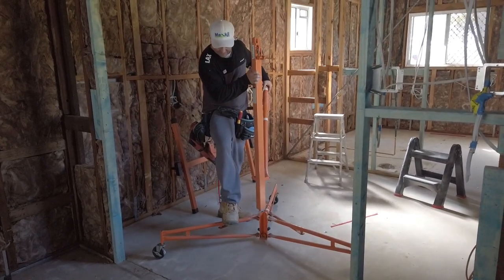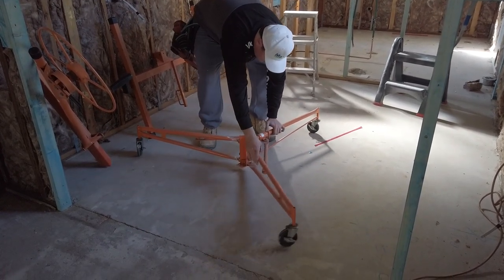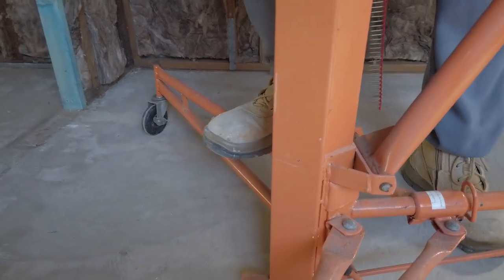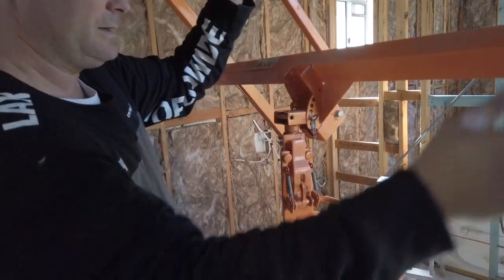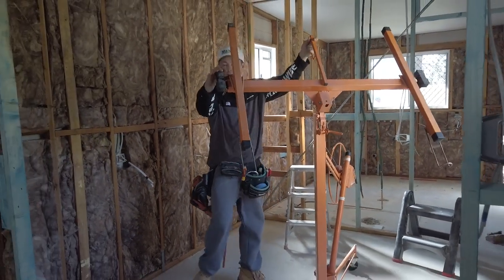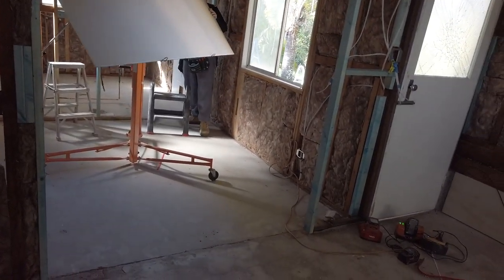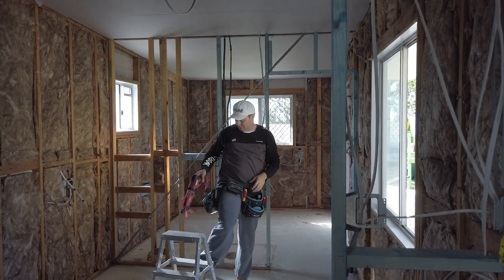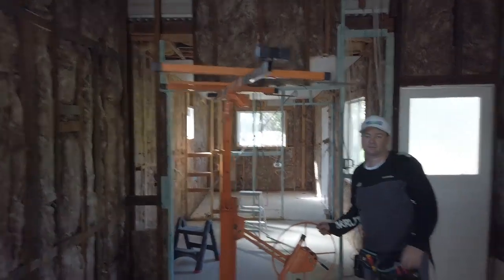Drywall & Plasterboard Panel Hoist Sheet Lifter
Drywall & Plasterboard Panel Hoist Sheet Lifter actually has a 68KG Max Lift for hanging Drywall on a ceiling with less people. Place the sheet of plasterboard into the clamping jig and simply winch the sheet up into position via an extendable telescopic centre pole. These lifters will lift plasterboard sheets up to a maximum height of 3350mm ready for positioning & fastening. They separate easily and fold up for simple storage & transportation. These are an absolute must for plasterers - or anyone who wishes to carry out plasterboard work as it will pay for itself in less than day!